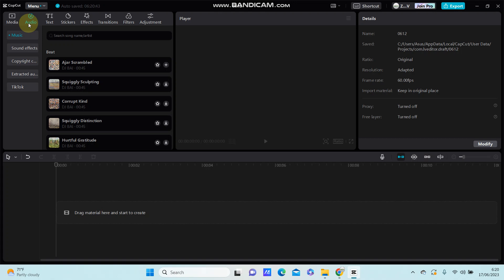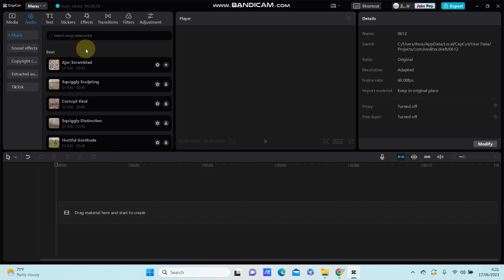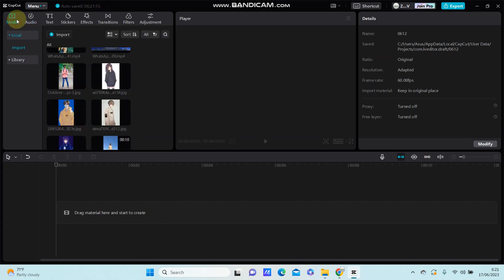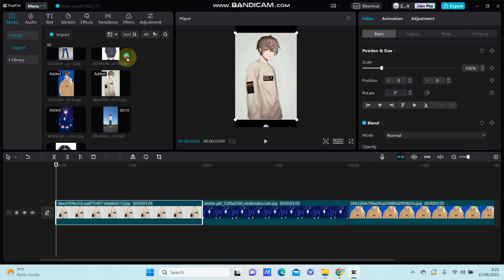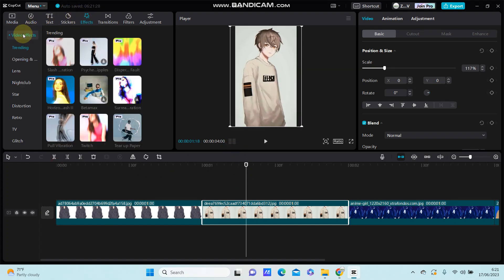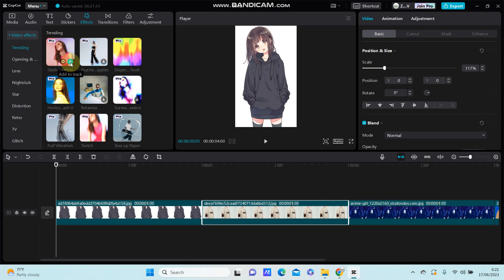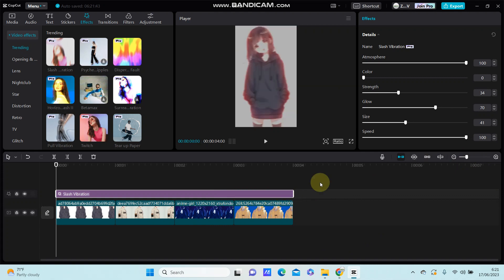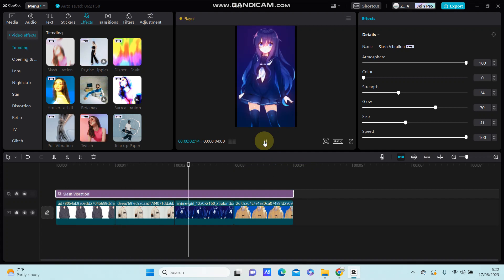Video Effect in CapCut PC!! How Can You Create Slash Vibration Video Effect in CapCut PC Desktop?